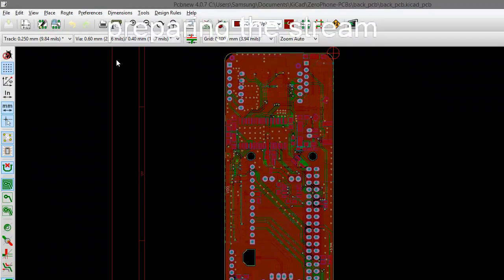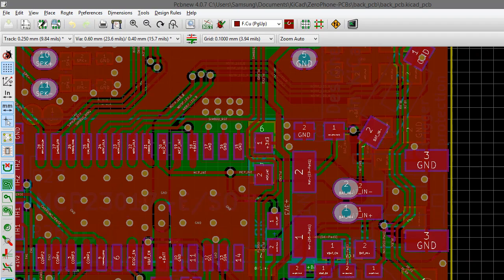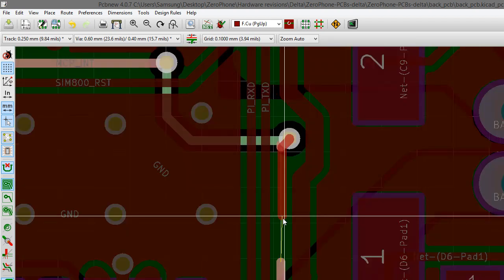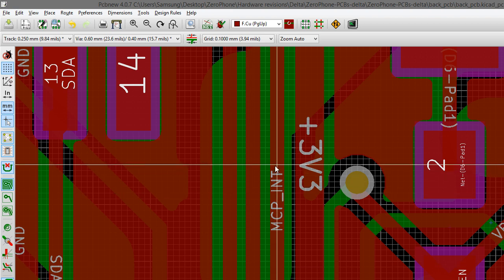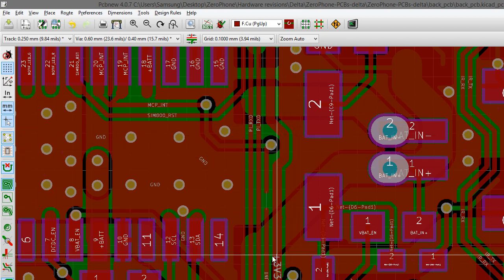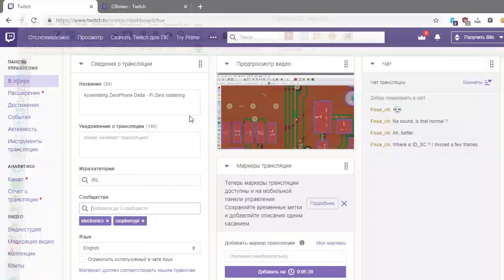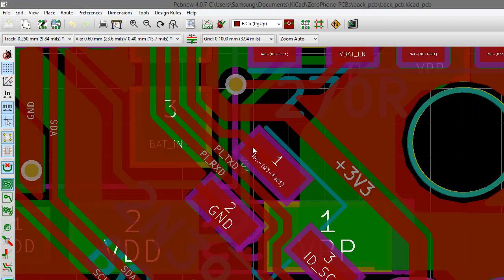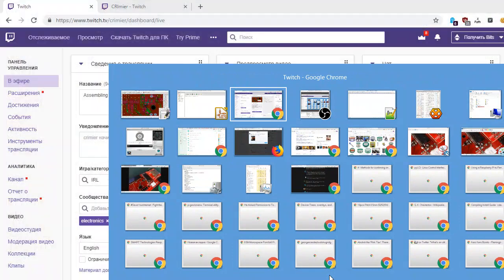Pi Zero soldering, Delta MCP_INT fix debugging (Twitch stream)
An unplanned Twitch livestream I did to:

1) help a contributor debug the MCP_INT fix on their board (starting from 3:10 )
2) show how to solder the 2G modem with spacers, as well as explain why spacers are necessary on Delta boards (starting from 41:55 )
3) show the ATSHA mod board soldering ( starting from 1:12:04 )
4) show how to solder the Pi Zero USB testpoints to the back board using pieces of wire ( starting from 1:24:28 )
5) show the correct way to solder the Pi Zero to the back board - using solder wick (starting from 1:34:43 )

If there's some context missing, it's probably because I was answering messages from the Twitch chat. I will think about adding them as an overlay into the stream the next time I stream.